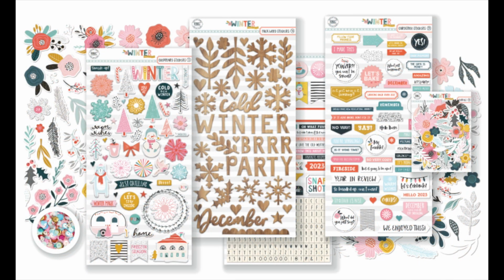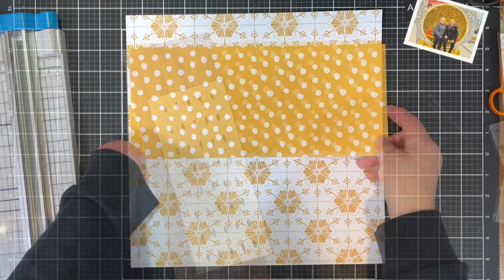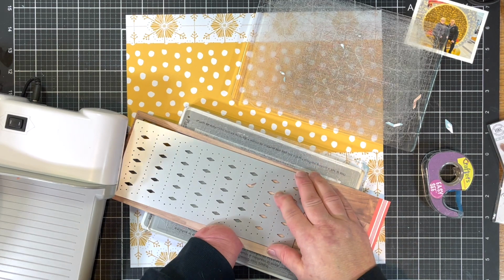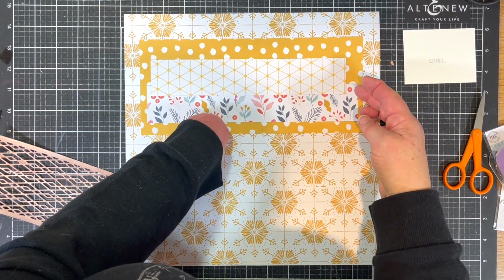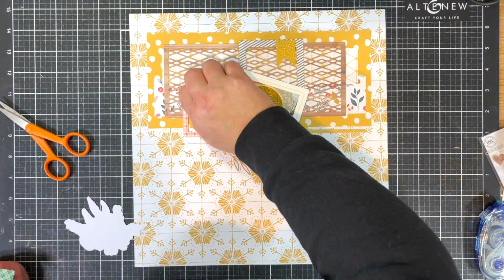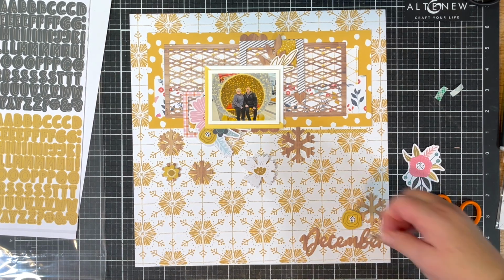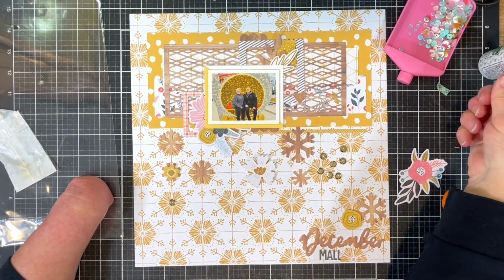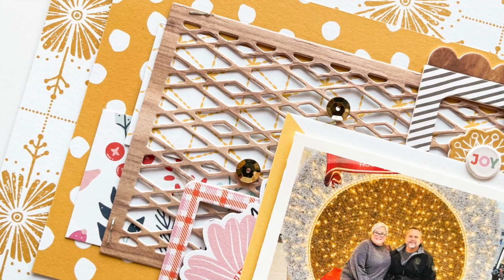LET'S CREATE WITH A SKETCH | MARY-ANN MALDONADO | DECEMBER 2022 KIT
Welcome to the Hip Kit Youtube channel. I am happy you are here!!  Today I am creating with the Hip Kit Club December 2022 kits! Again this month is jam-packed with exclusive items you cannot get anywhere else! Sketches are a perfect way to jump-start your creativity. Don't be afraid to turn the sketch to make it a little different.  Thanks for stopping by.
Mary-Ann
XOXO

There are so many benefits to becoming a Hip Kit subscriber:
- $5 off the main kit price
- Exclusive access to Hip Kit Cut files each month. You can find more details about Hip Kit subscriptions and sign up